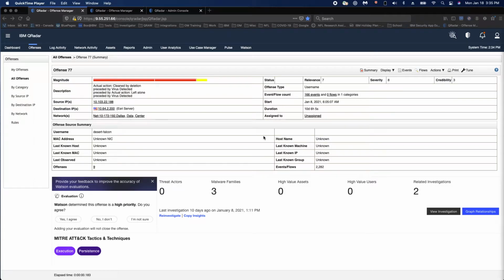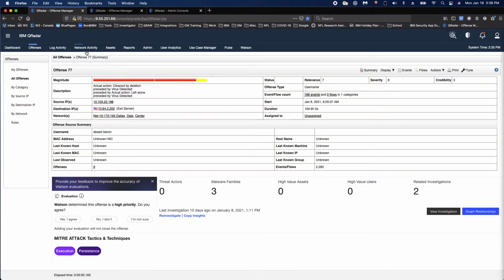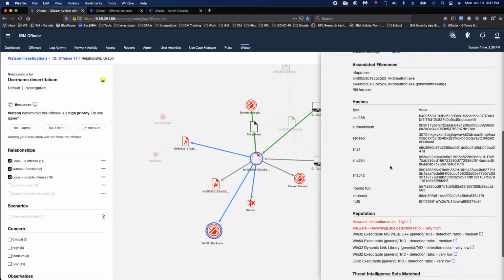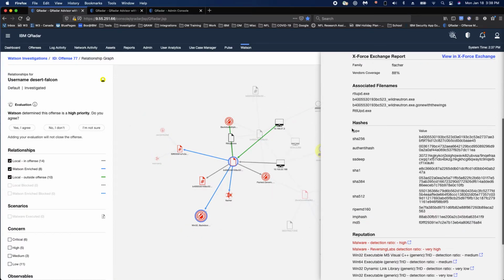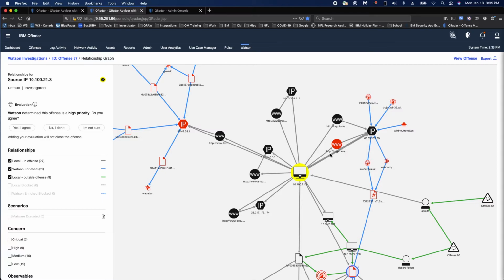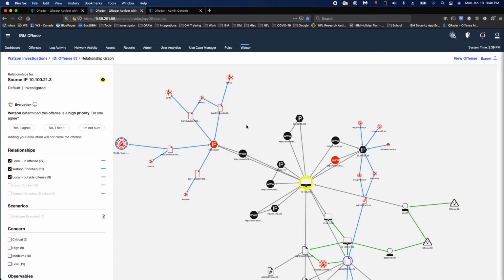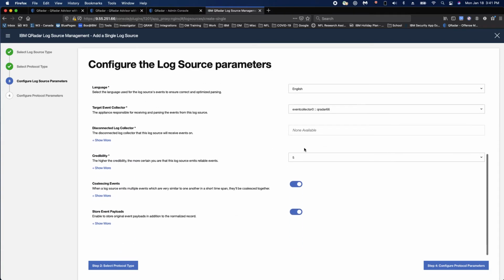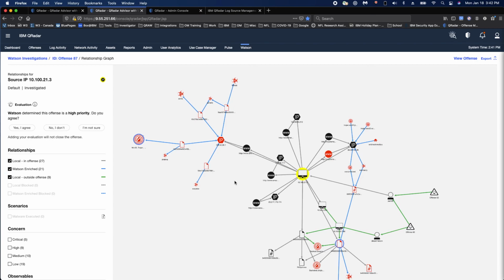QRadar Advisor with Watson - Why Log Sources are important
In this video we talk about why log sources are important and show examples of an investigation with a L2R log source and one without.